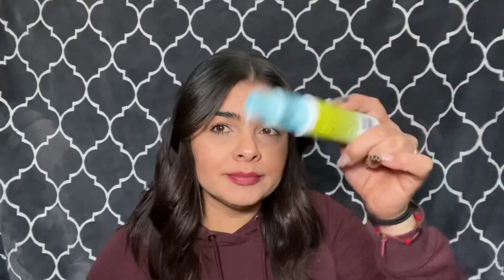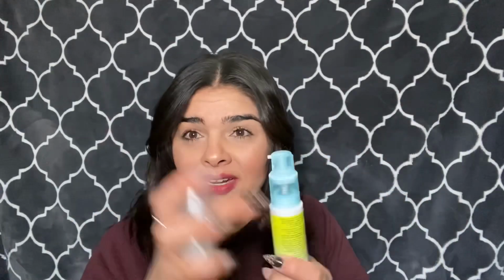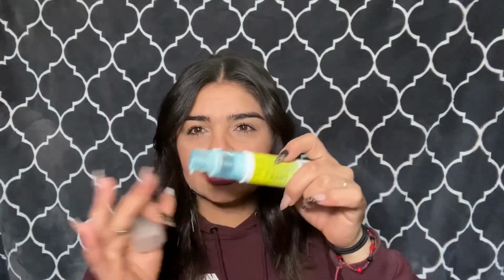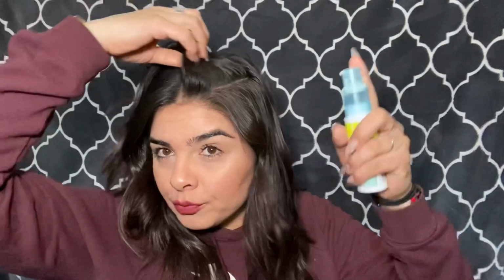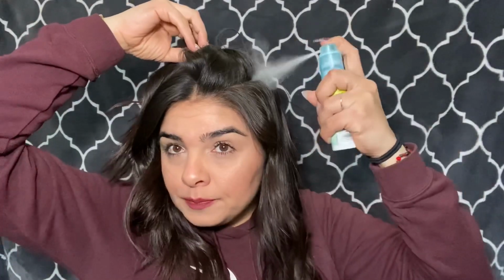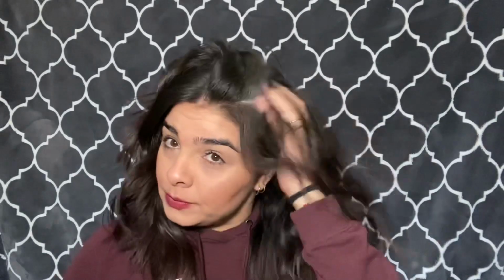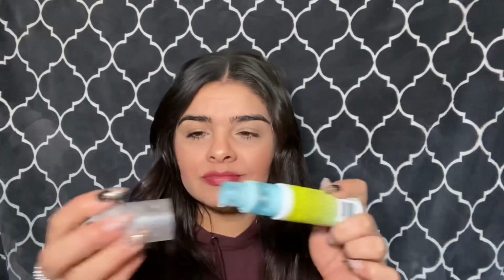Comparing Dry Shampoo 🧴| IGK vs Trader Joe’s 💁🏻‍♀️ which one works better?!